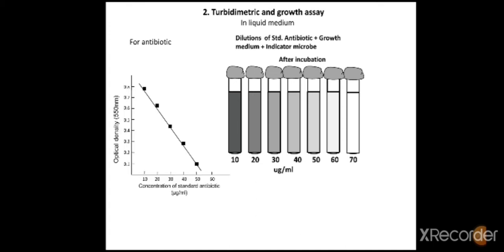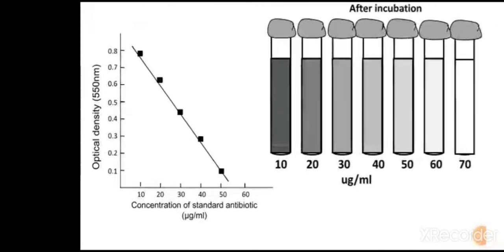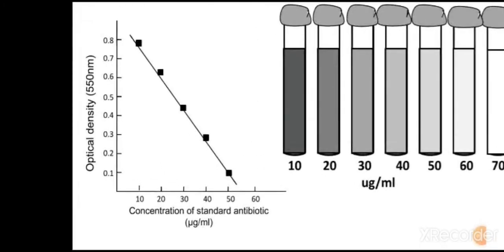Biological Assays 2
Turbidimetric assay